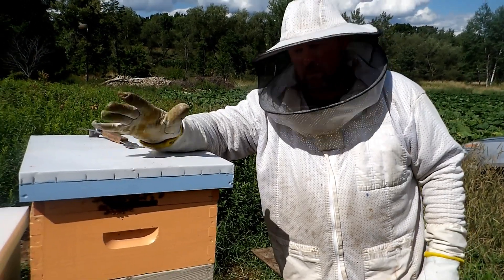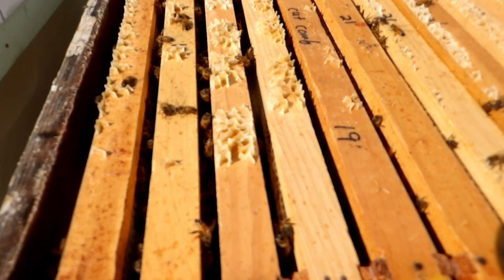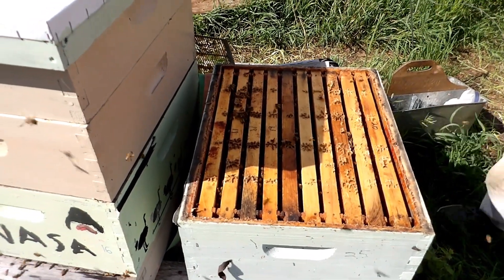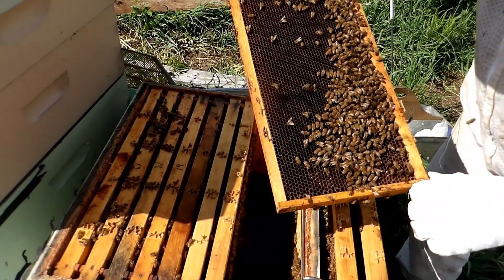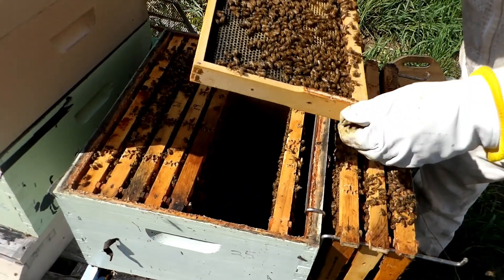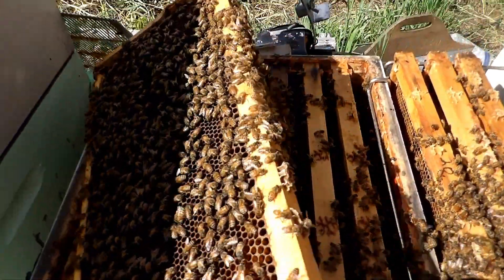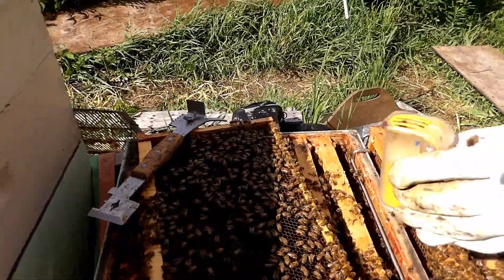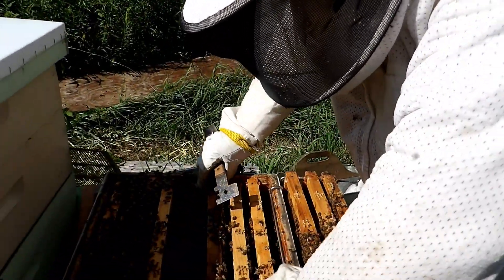We investigate a hive that is washboarding.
One of our hives has had washboarding bees on it for a week, so we did an inspection on the hive to see if we could find anything odd about the hive.